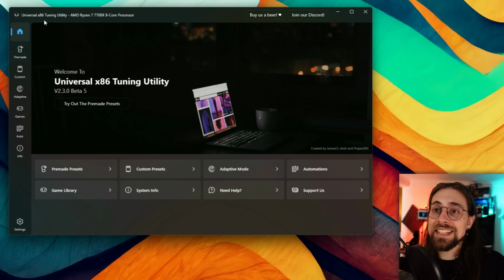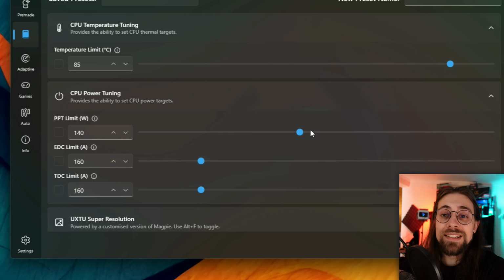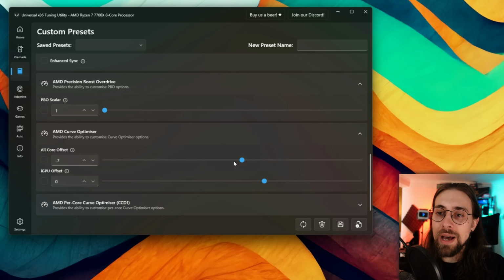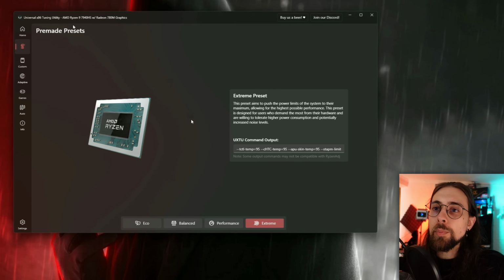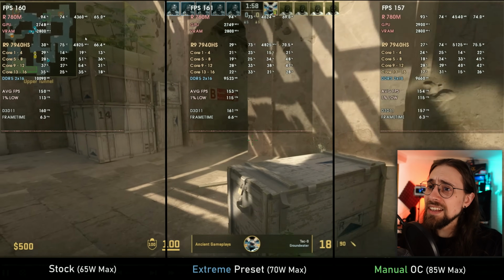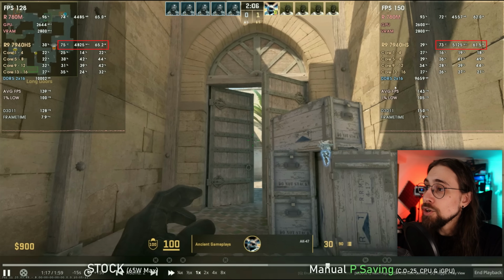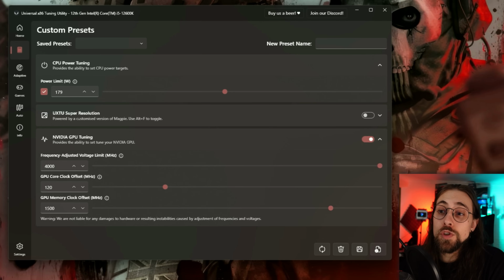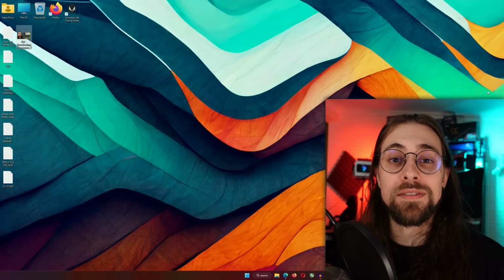FREE Overclocking for EVERYONE!! Universal X86 Utility is MUCH better than I thought!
For today's video I bring you one requested video, testing the Universal X86 Tuning Utility, that delivers Overclocking, Undervolting, Power limiting (and much more) for EVERYONE!

00:00 - Intro (Basic Preset of the FREE APP)

01:49 - Different options for Different Systems
02:27 - Presets, Layout & Manual Tuning (7700X + 7900 XTX)
08:54 - Presets, Manual Tuning (7940HS + 780M)
10:49 - Overclocking & Undervolting Benchmarks (7940HS + 780M)
16:45 - Manual Tuning (12600K + 4070Ti Super)
18:15 - Power Limiting Benchmark (12600K + 4070Ti Super)

19:50 - Final Thoughts (Overclocking, Undervolting, Power Limiting, etc.)
21:16 - Channel Members
21:36 - More Videos